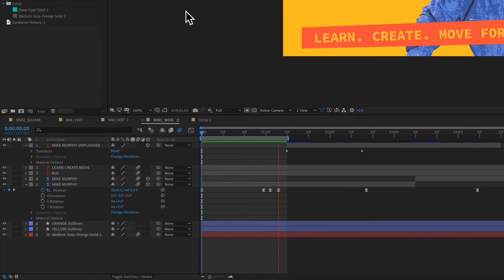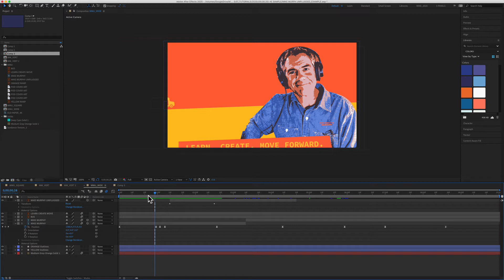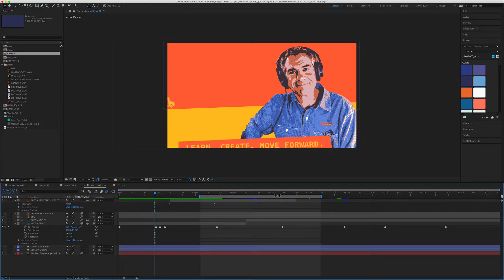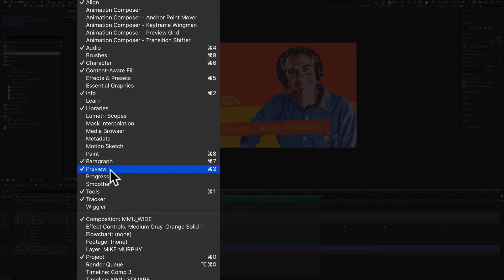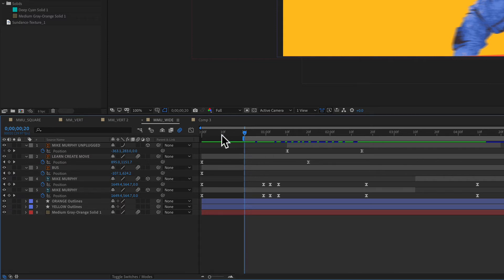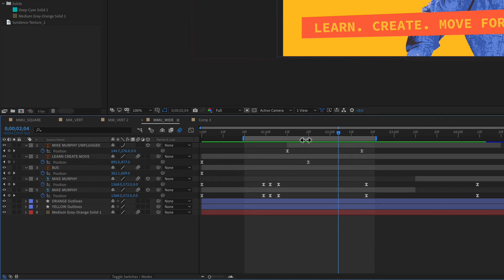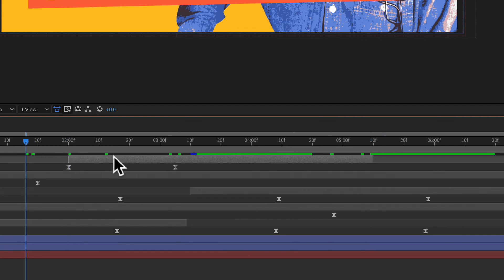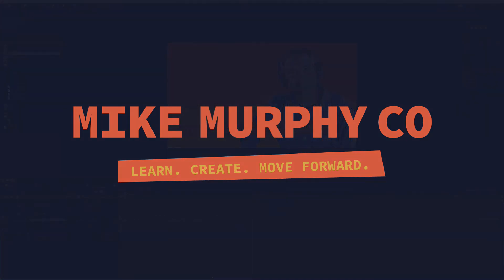After Effects CC: How To Set Work Area & Loop Preview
Work Area:
How to Set Beginning & End
How to Loop a Section on Timeline

This tutorial is in Adobe After Effects CC 2020 and will show you how to set the beginning and end of work area on the timeline and how to loop the playback of a section of the timeline.

Work Area:
A section on the timeline that can be looped or exported
Work area is located at the top of the timeline
Look for blue handles at the beginning and end of timeline that can be dragged in manually

Keyboard Shortcuts:
B: Set the beginning a work area
N: Set the end of a work area
Cmd + Option + B: Set the begging and end of a work area for a layer clip

Easy Way to Remember Keyboard Shortcuts
B = Beginning of Work Space
N = End of Work Space

How To Set the Work Area of the Timeline in Adobe After Effects:
1. Manually drag in blue handles to create a custom work area, or
2. To set the beginning of work area, drag the playhead in and tap ‘B’
3. To set the end of work area, drag the playhead end and tap ’N’

To reset Work Area:
1. Double-click on the work area bar and work area will reset (the easy way)
2. Manually drag blue handles to beginning/end or (the manual way)

How To Set the Work Area to the exact duration of a layer clip
1. Select the layer
2. Enter the keyboard shortcut Cmd + Option + B and work area will be the exact duration of the clip
3. With no layers selected, use cmd + option + B to reset the workspace (or just double-click the work area to reset)